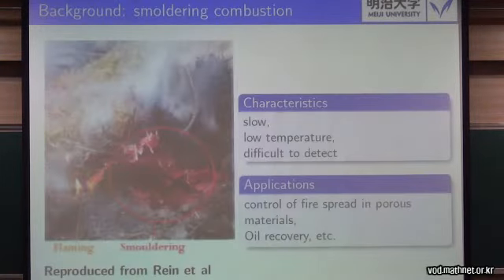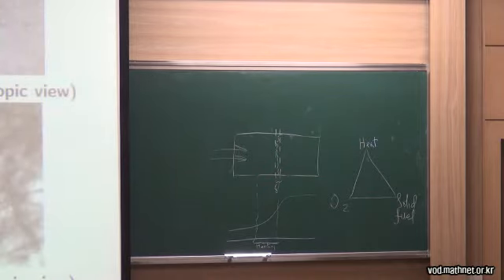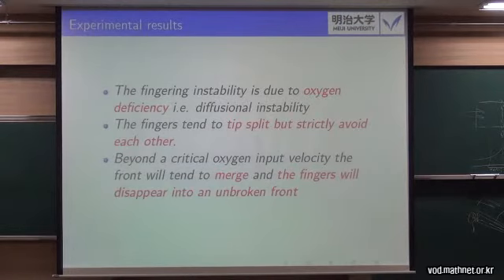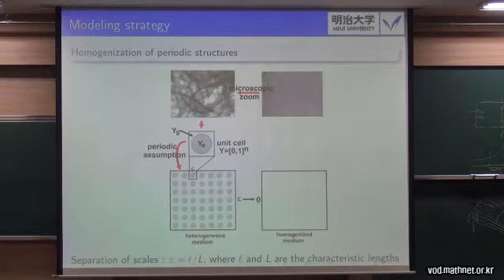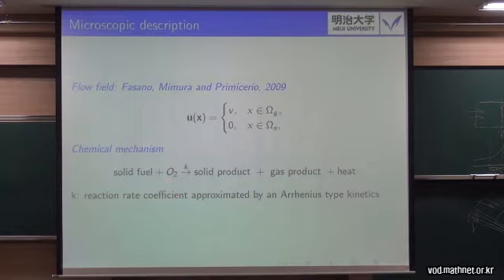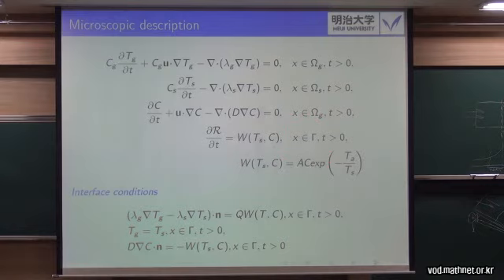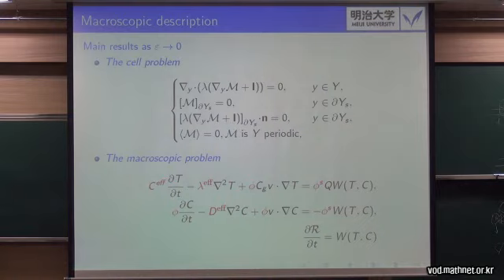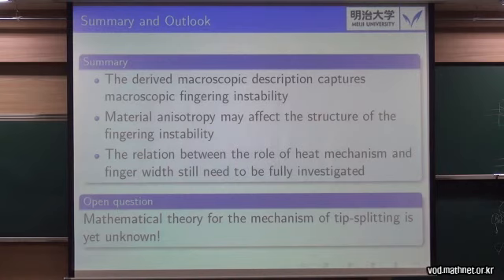Kinetic and Material Property Effects on fingering Instability in Counterflow Smoldering Combustion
2013 NIMS-KMRS PDE Conference on reaction diffusion equations for ecology and related problems
Ijioma Ekeoma (Meiji Institute for Advanced Study of matheamtical) / 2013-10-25